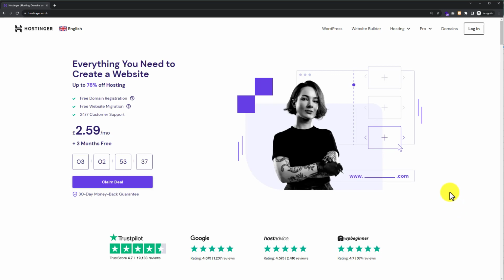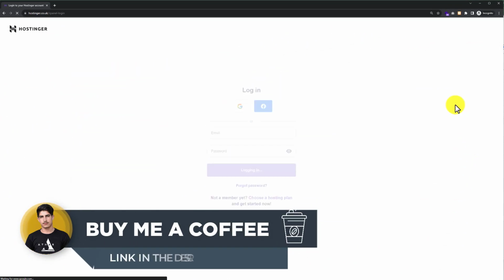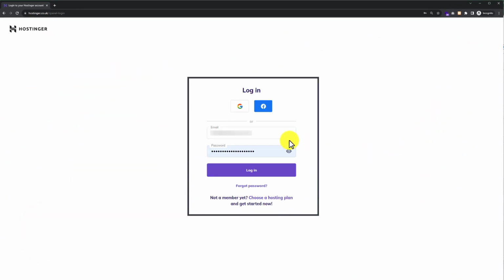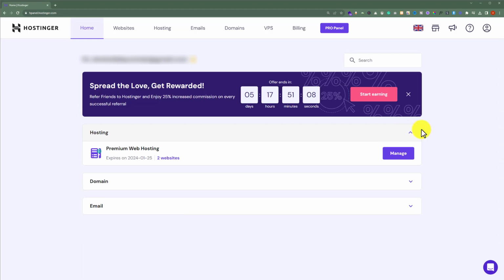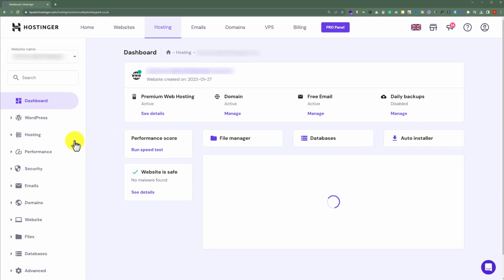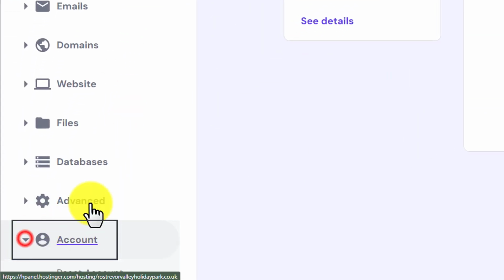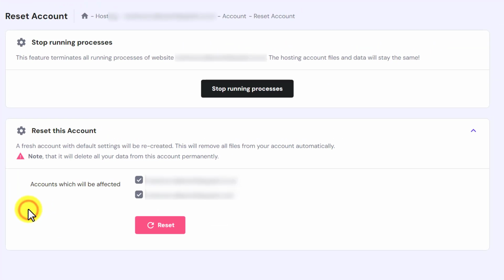How To Reset Hostinger Hosting 2025 | How To Reset Hostinger Account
Looking to reset hostinger hosting or Hostinger account ?? In this video, I’ll show you how to reset hostinger hosting and also how to reset hostinger account. Resetting your Hostinger hosting account can be necessary for various reasons, such as wanting a clean slate for a new website or resolving technical issues.

In this tutorial, I’ll cover the entire process of resetting your Hostinger hosting account, starting from Hpanel login to the final account reset.

By the end of this video, you'll have a clear understanding of how to reset your Hostinger hosting account efficiently and effectively.

In This WP Charm Video Tutorial You’ll Learn :
1. how to reset Hostinger hosting
2. how to reset Hostinger account

To reset Hostinger hosting or Hostinger account just follow the simple steps:
Step # 1 : Login to Hostinger Hpanel

Go to hostinger.com, click on login, enter your hostinger username and password and click on login again.
Step # 2 : Reset Hostinger Hosting

Next to your hosting plan click on manage, click on account from the left menu, click on reset account, select your websites and click on reset account.

That’s it you have Successfully reset Hostinger hosting and Hostinger account.